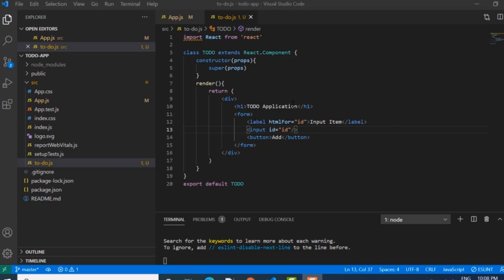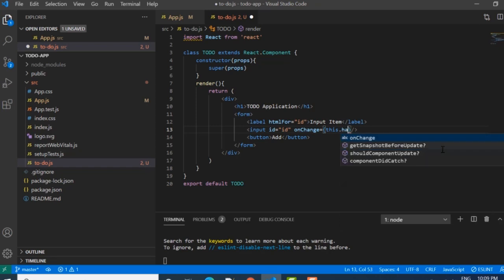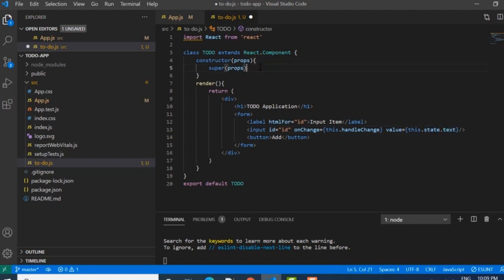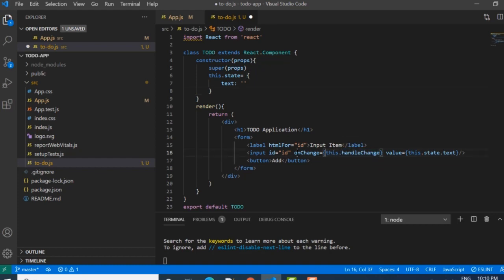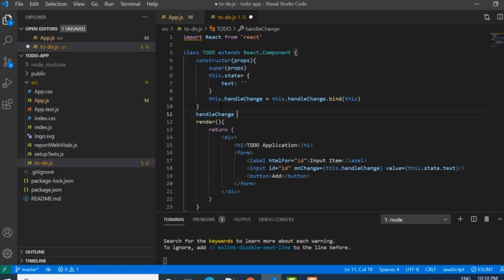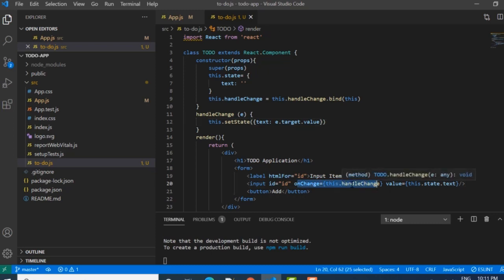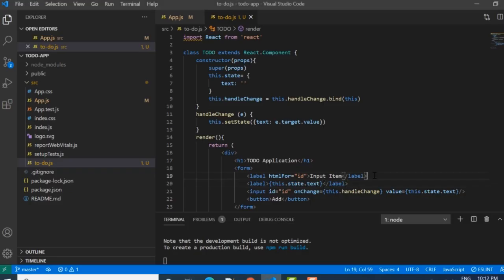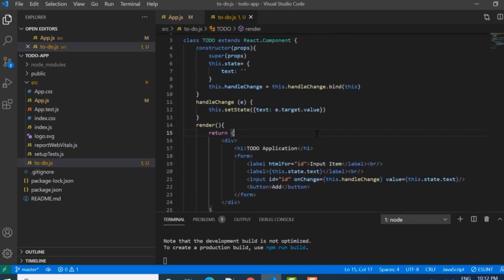State using React Js